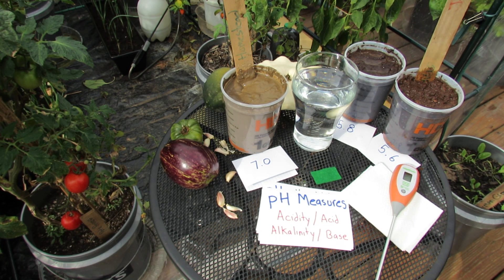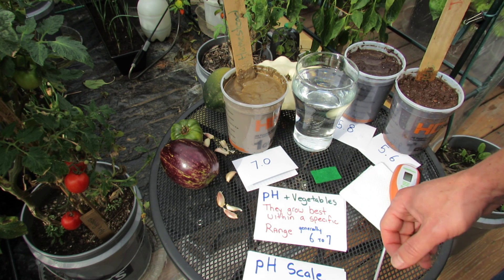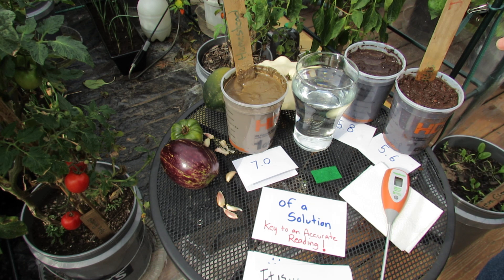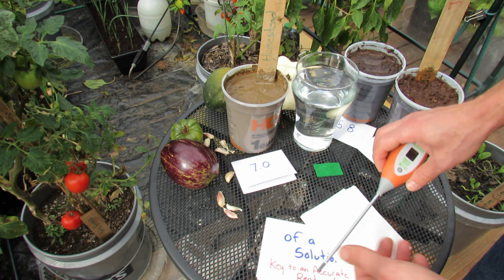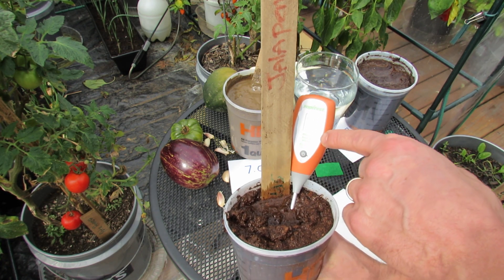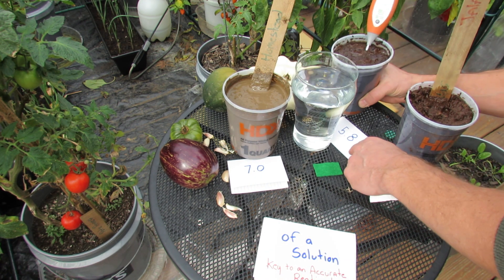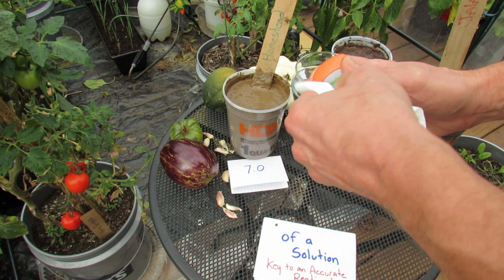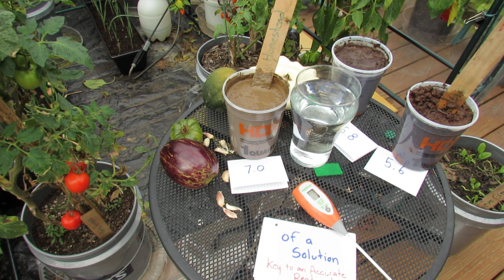What is Vegetable Garden Soil pH and How to Use a Digital pH Meter - The Rusted Garden 2013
The pH level measures the acidity and alkalinity of your soil on a scale of 0 -14. Different vegetables like ranges (in general) between 5.5 to 7.5. Most vegetables can grow fine in a pH level of 6.5. I also show you how to set up the soil for testing when using a digital pH meter and how to take reading with the pH meter. You need watery soil, like mud.